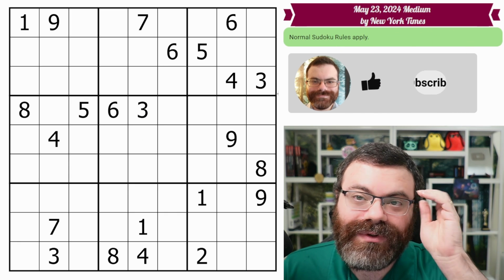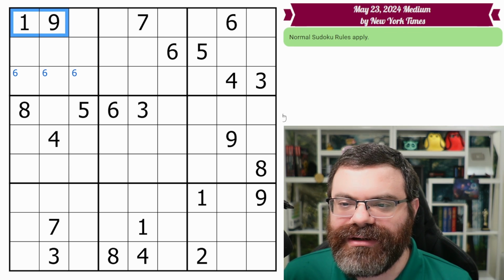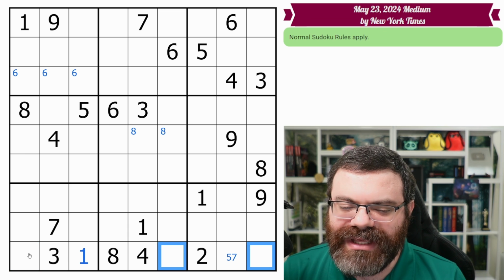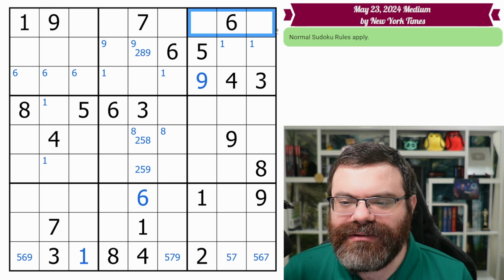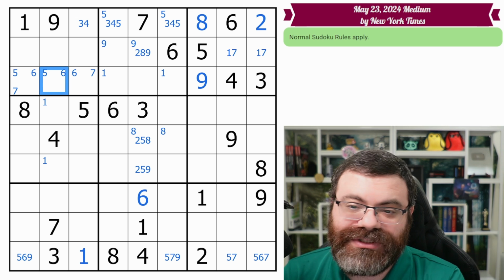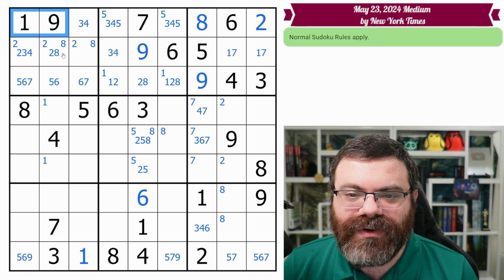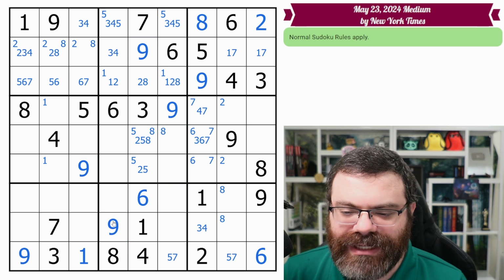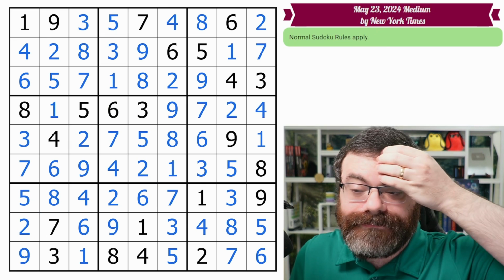NYT Medium Sudoku Step-by-Step Walkthrough | May 23, 2024